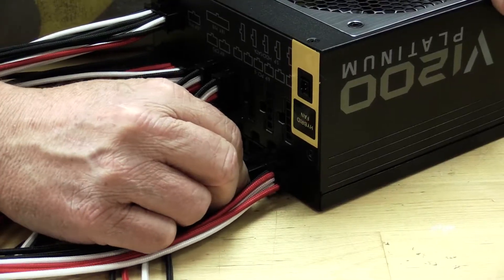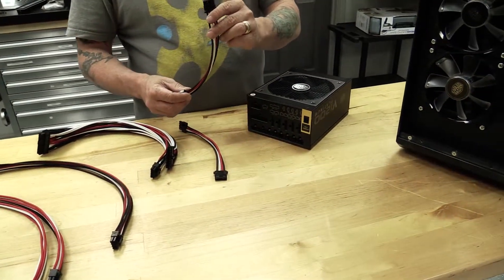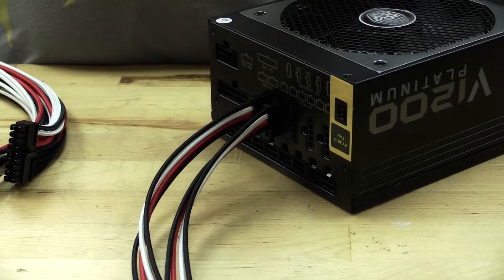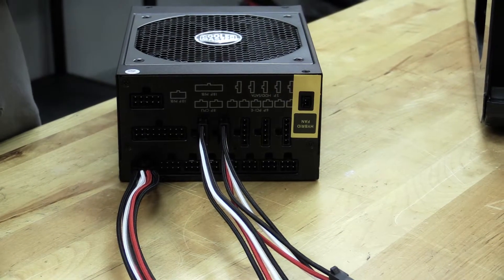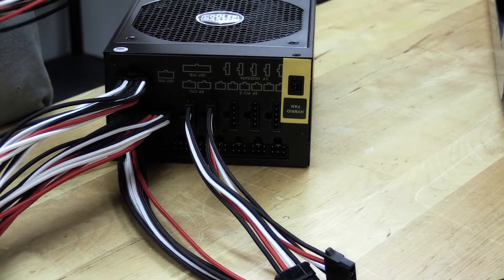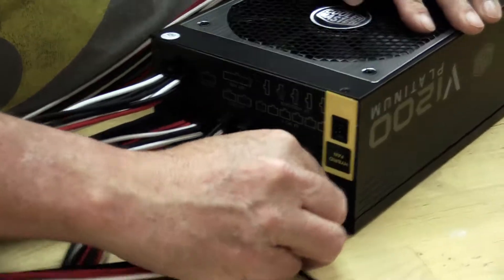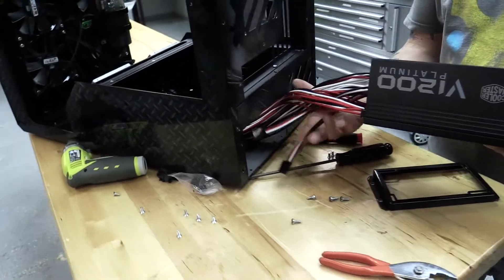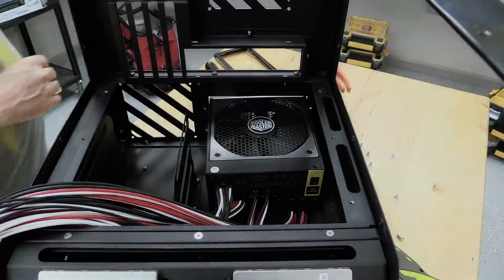Power Supply Installation | PC Modding Ep. 6 | Nerdy Ninjas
In this episode Richard "Darthbeavis" Surroz walks us through the process of installing a Cooler Master V1200 Power Supply.

- PC Hardware Components -

32GB of Crucial Ballistix Elite DDR4 2666MHz Memory
Gigabyte X99 M Motherboard
Intel Core i7 5960X Processor
EVGA GeForce GTX 980 HydroCopper Video Card
CoolerMaster V1200 Platinum Power Supply
1TB RAID 0 Crucial SSD Storage Array
Primochill Chassis
Custom Ballistix Paint job

Primochill socket 2011 copper CPU block
2x 240 Black-ice  radiators
D5 Vario pump
Primochill Sleeved cables
Primochill Tube reservoir
Primochill Rigid Revolver fittings
Primochill Rigid Tubing
Primochill Fluid
Coolermaster 120MM Jetflow Fans

We would like to Thank everyone here for watching this project unfold. We love reading your comments and hearing your feedback!